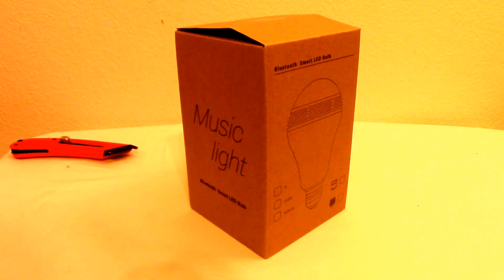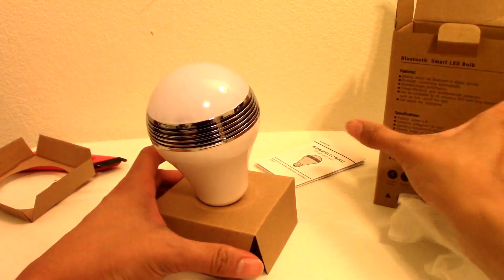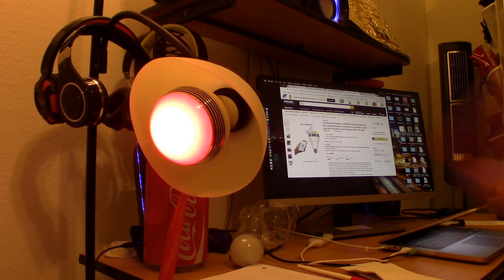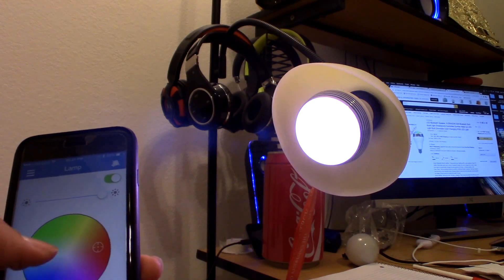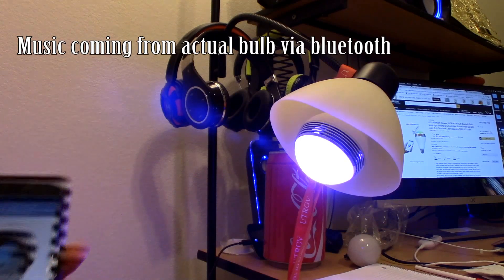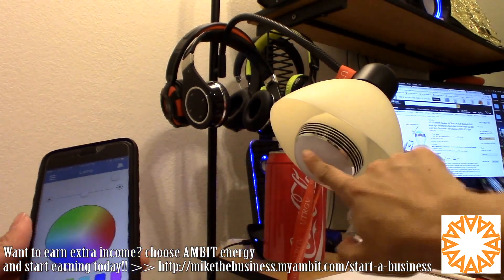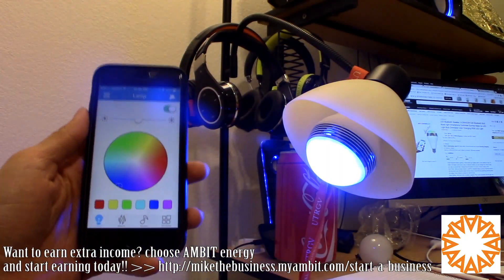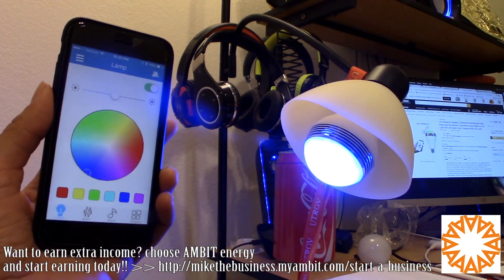Bluetooth LED light bulb (X-dragon)